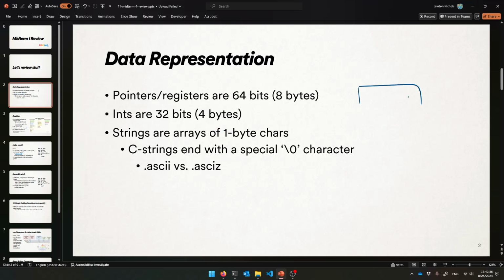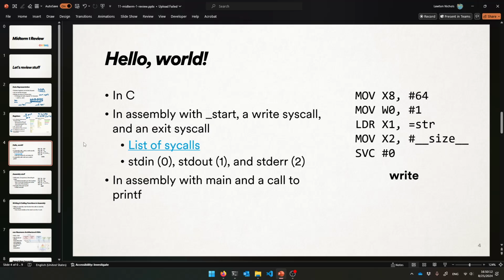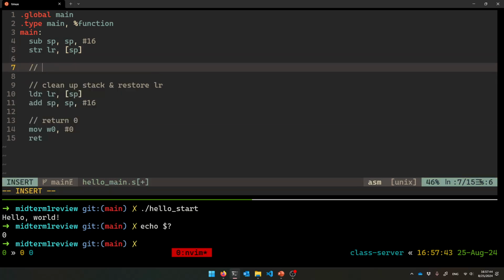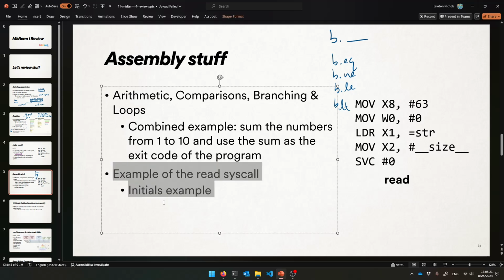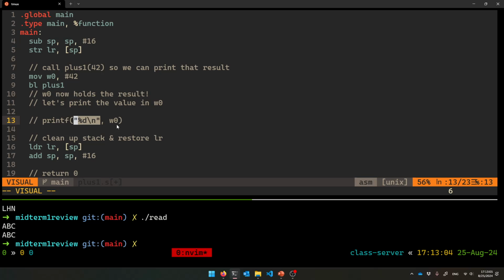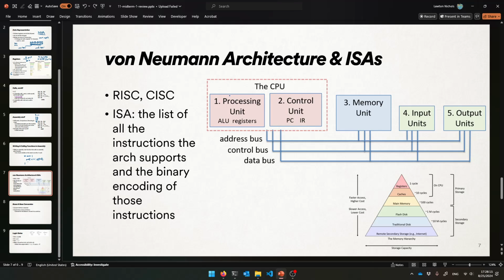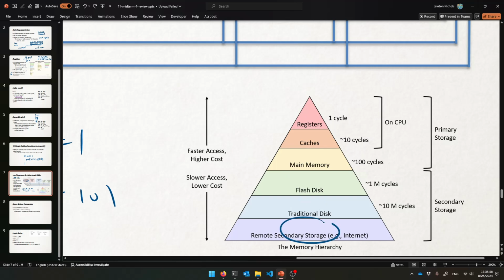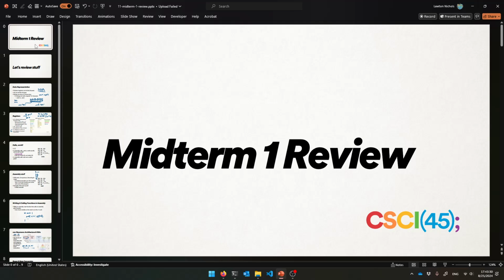(F24) CSCI 45 Midterm 1 Review